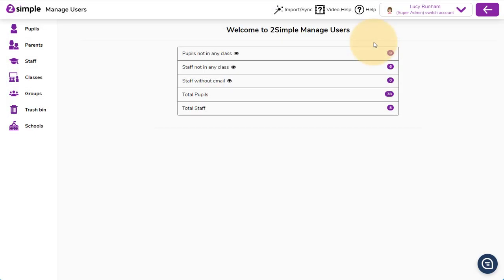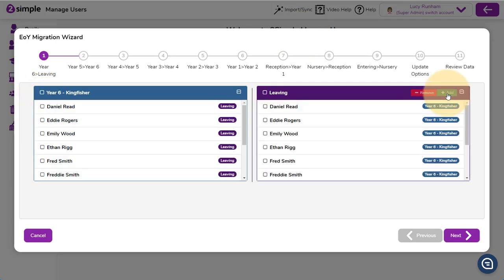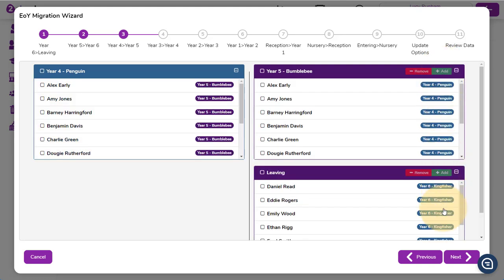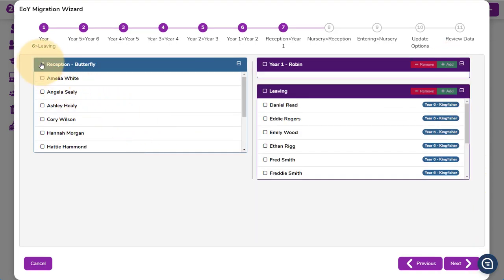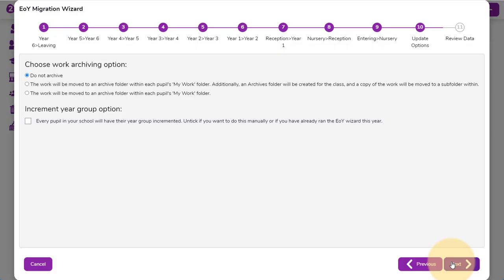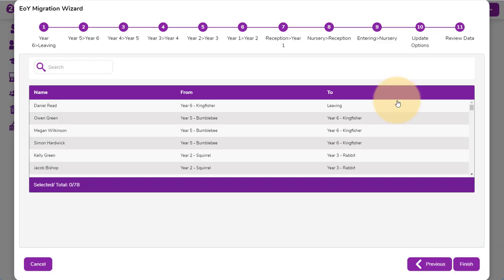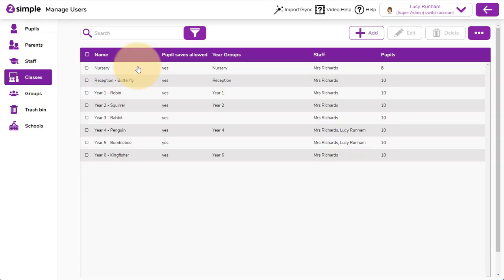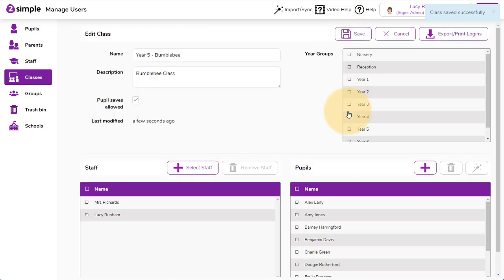Setting Up Purple Mash: Using the End of Year Wizard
Migrate Year 6 classes out of your school, and other year group up with the End of Year Wizard. Also learn how to assign year groups to classes.